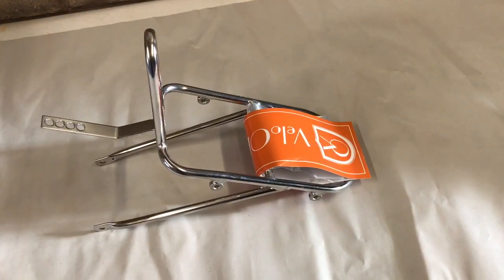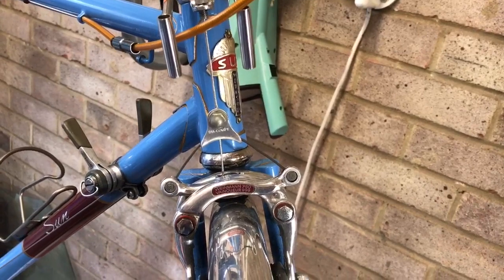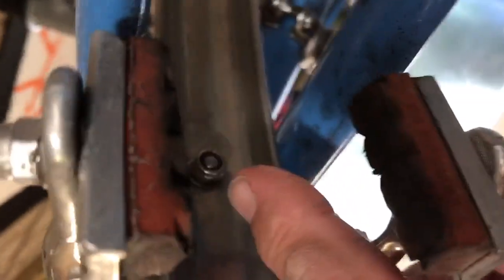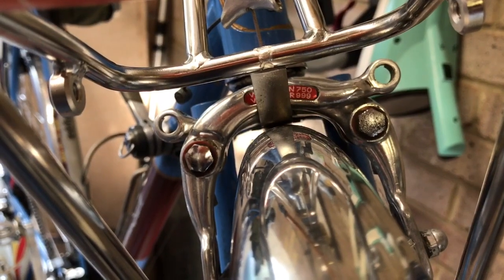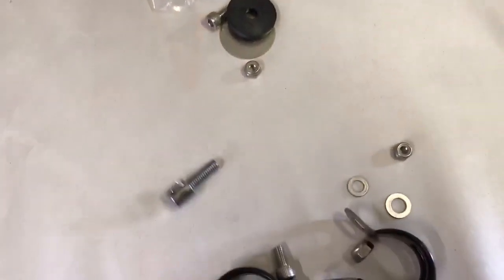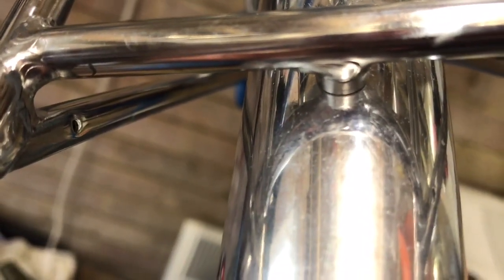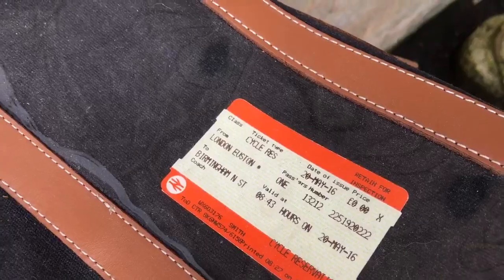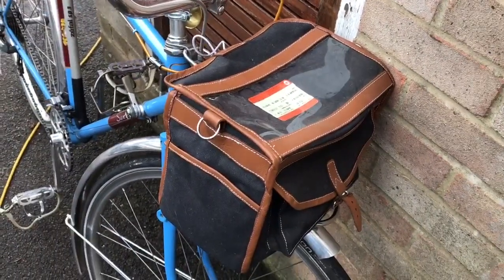Fitting Velo Orange Randonneur Front Rack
This video is about fitting a Velo Orange Randonneur Front Rack.